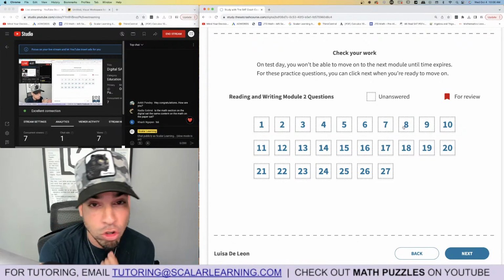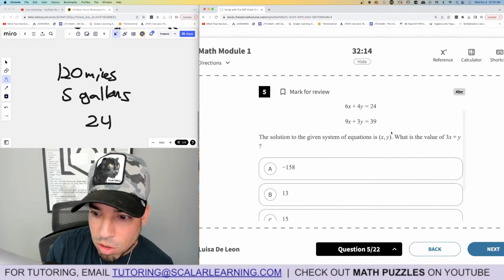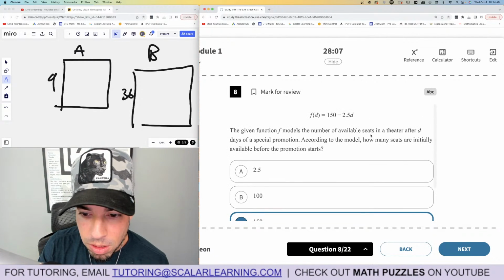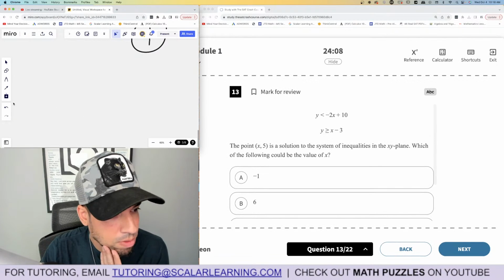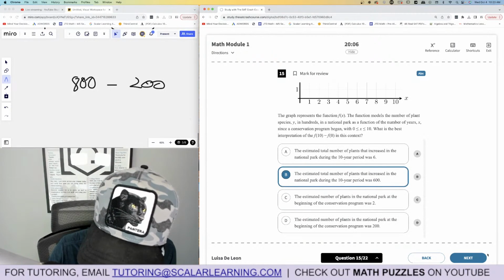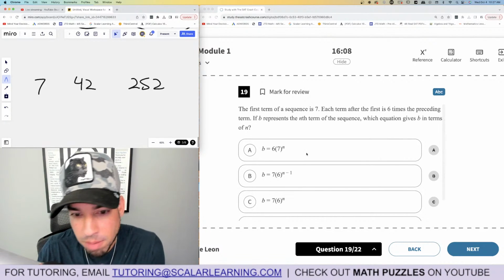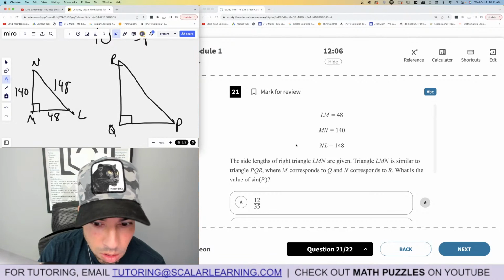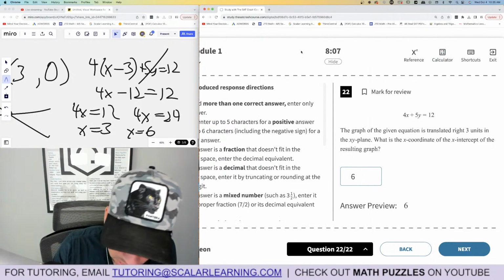Digital SAT Math from the SAT Crash Course: Practice Test 1 - Math Module 1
Watch Huzefa blaze through the official Digital SAT Practice Test 1 from the SAT Crash Course, our new partner! If you're taking the Digital SAT on Saturday, this livestream is a MUST! Learn all the strategies and tips from Huzefa as he teaches the math while he takes the test in real time for the first time!